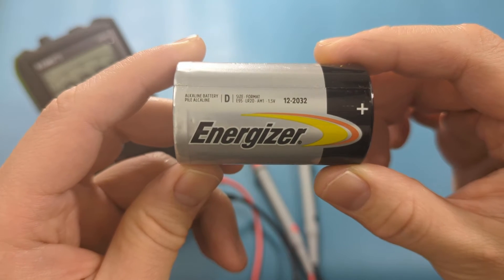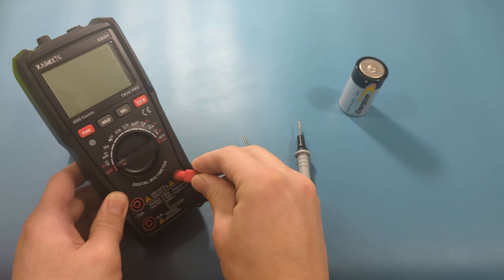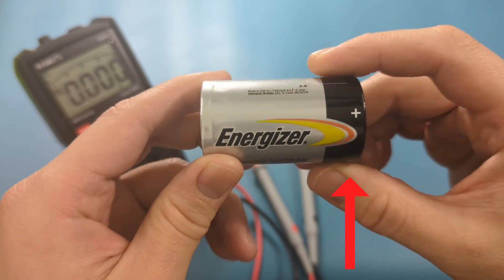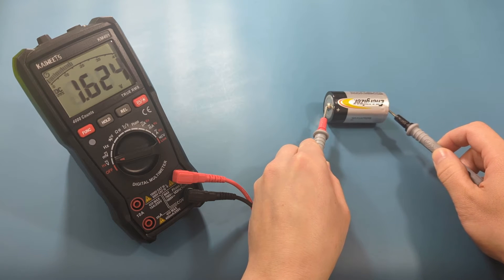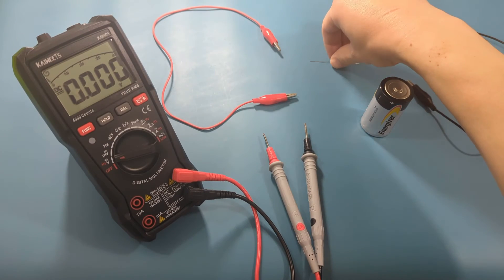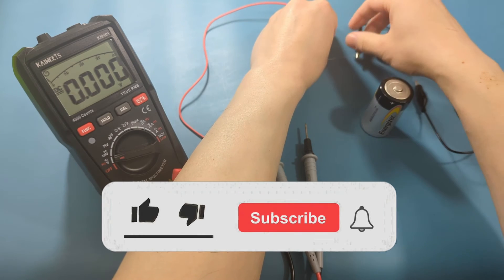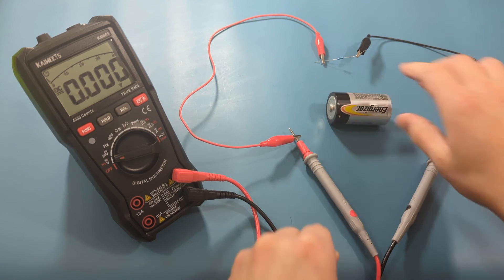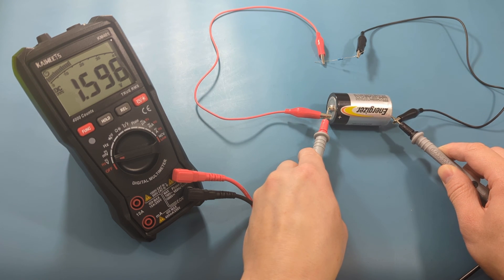How To Test D Batteries With a Multimeter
🌟 In this video, we're showing you a step-by-step guide on how to test D batteries using a multimeter. Whether you're a DIY enthusiast, a professional, or just someone curious about how to keep your devices running smoothly, this video is for you! ⚡